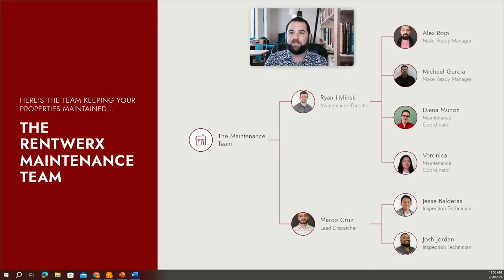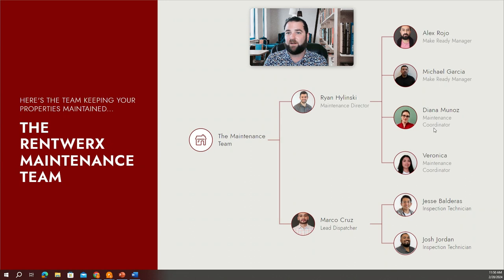The Maintenance Team - RentWerx Property Management